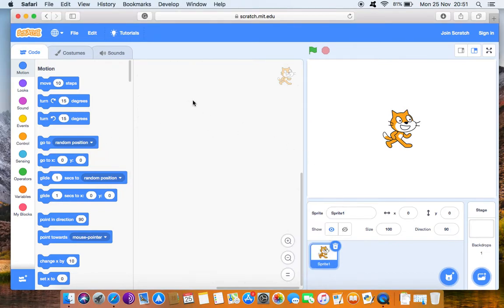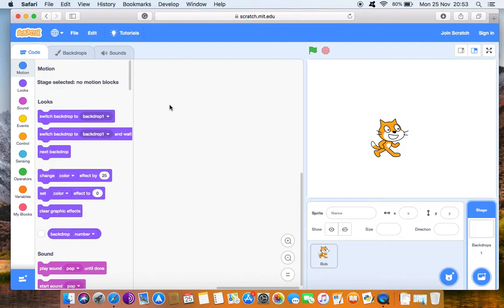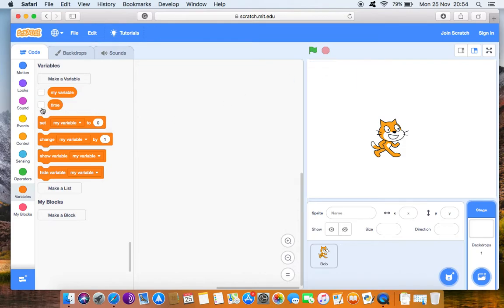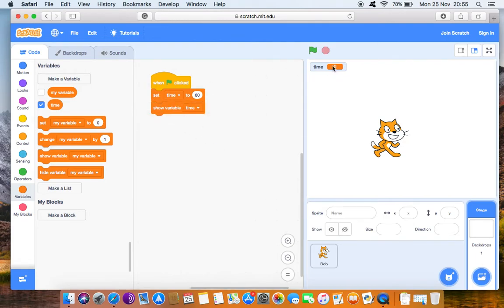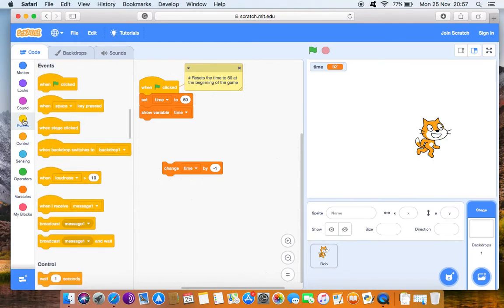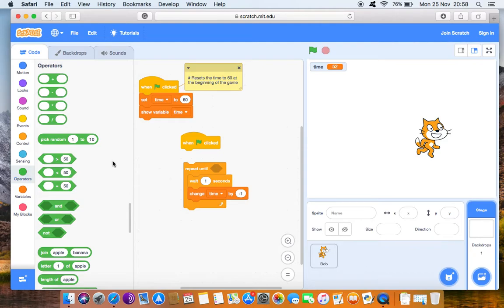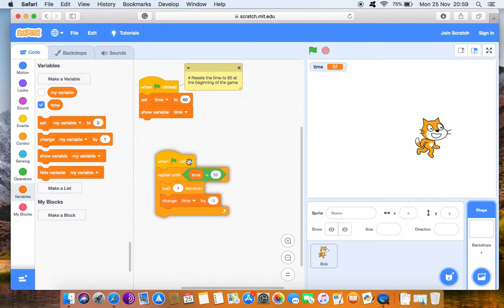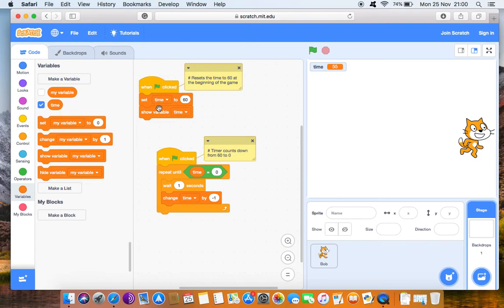Assignment and conditional Loop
This video introduces assignment in order to create a timer and a conditional loop to make the timer count down from 60 to 0